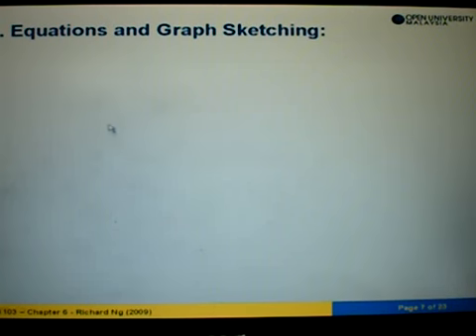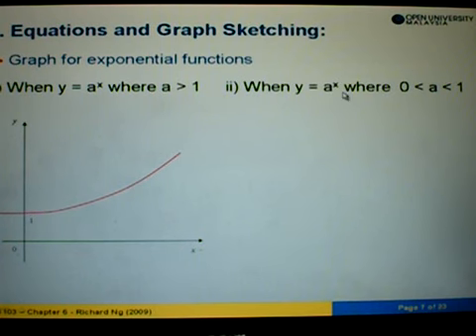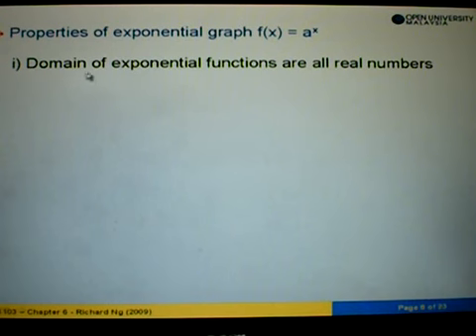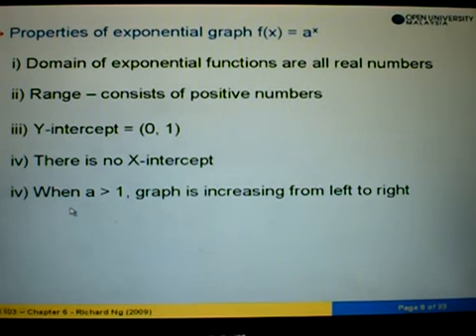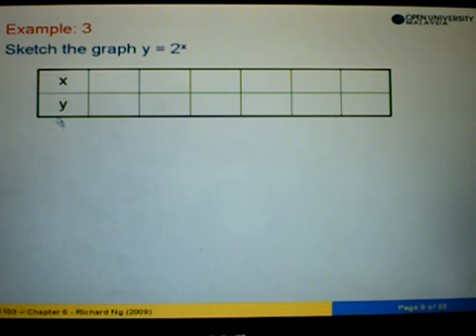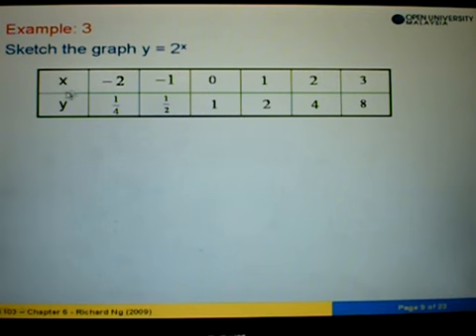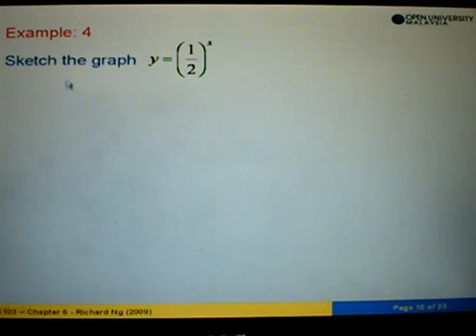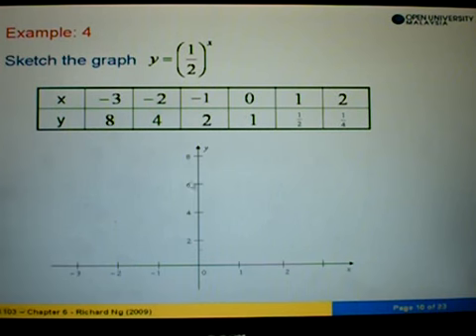BBMP1103 Chapter 6 Part 3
BBMP1103 Chapter 6 Part 3 - Exponential and Logarithm Functions - prepared by Richard Ng on 20 Oct 2009